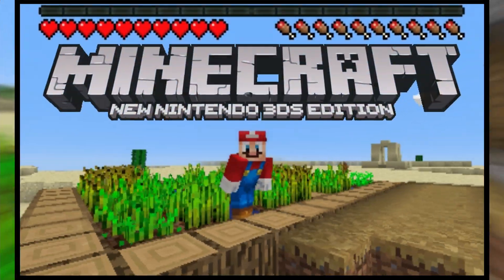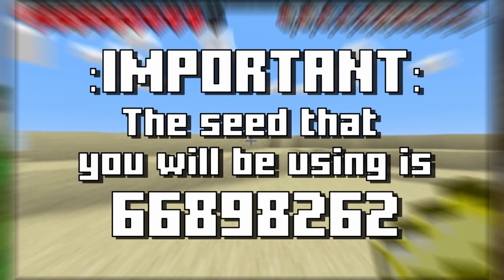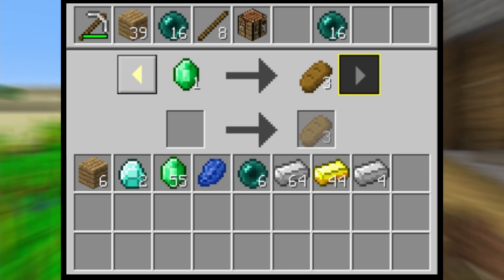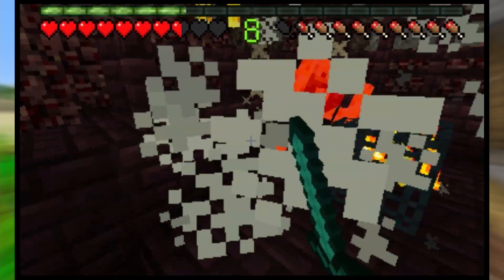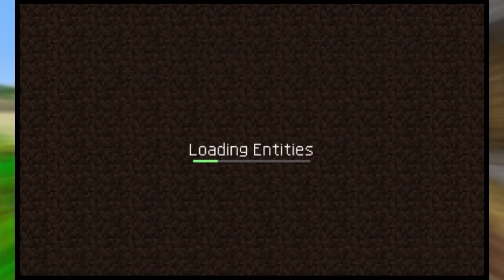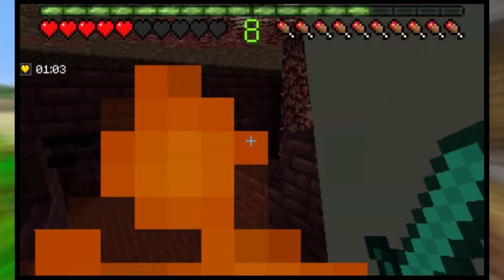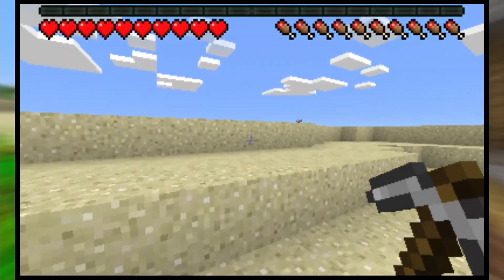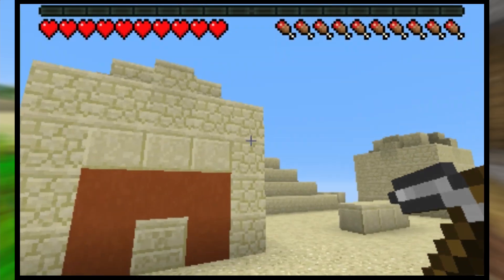The Complete Guide To Minecraft New 3DS Speedrunning! [Any% Set Seed]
Have you ever wanted to speedrun Minecraft 3DS, but never knew where to start? Well, in this video today, we will be showing you how to complete a Minecraft 3DS speedrun with the addition of some helpful tips and tricks!

GenSpace Gaming is a family-friendly gaming YouTuber who creates content on many different games, like Minecraft 3DS, Mario games, and more. I also do videos about various different tutorials and reviews that relate to gaming or anything tech!